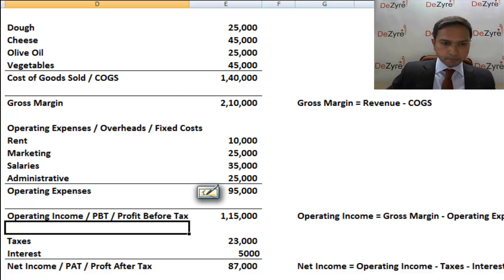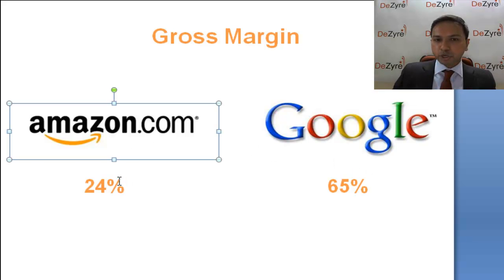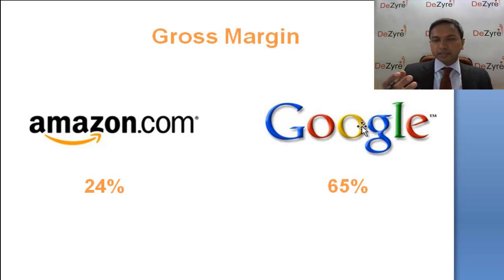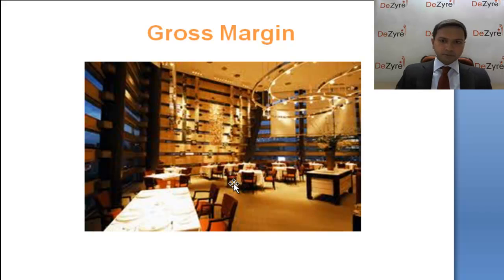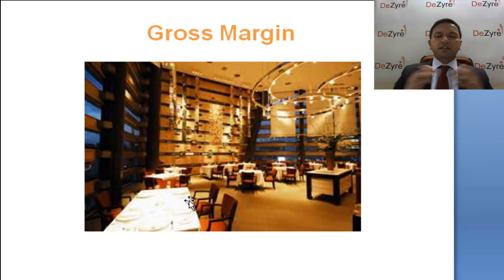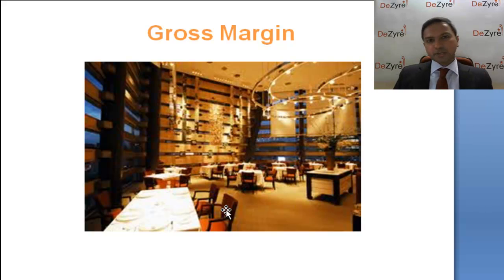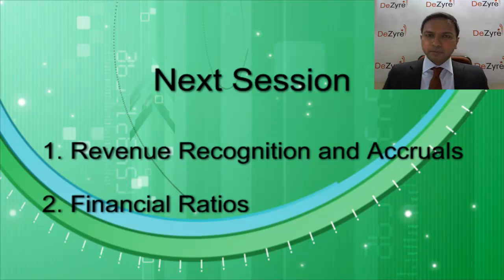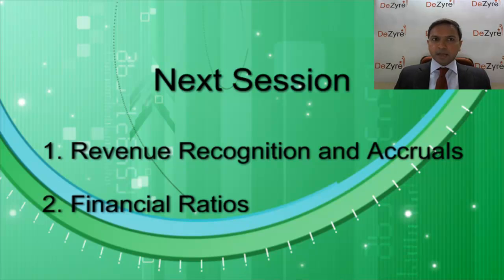Financial Modelling - Basic Income Statement - Gross & net margin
Learn gross margins by using examples of Amazon and Google. Also understand how gross margins are very different from net margins.